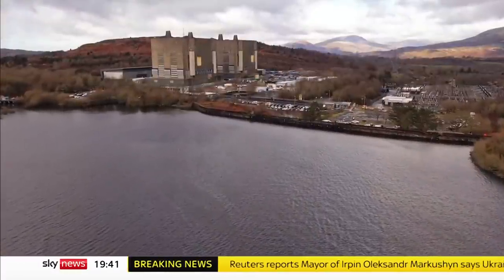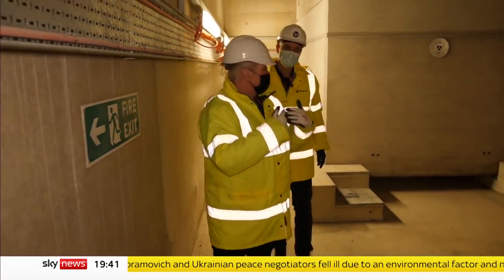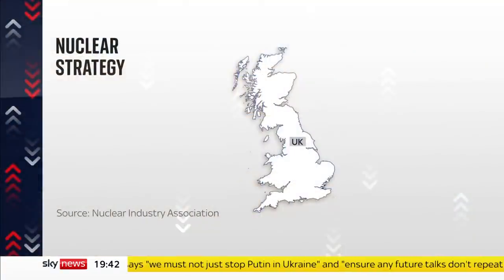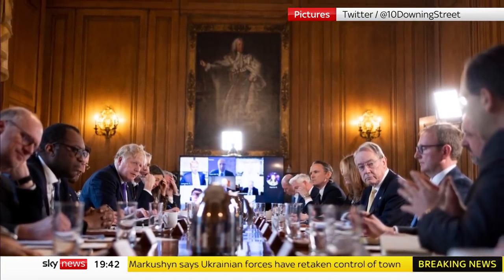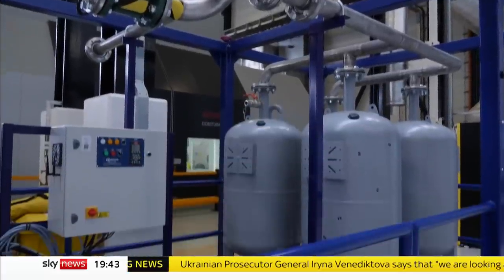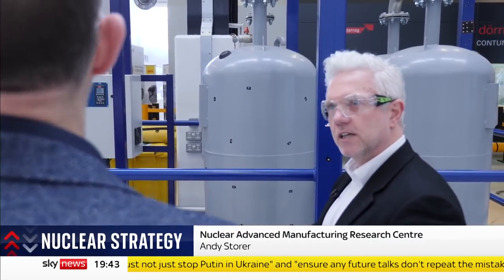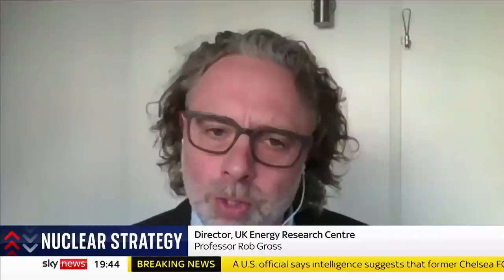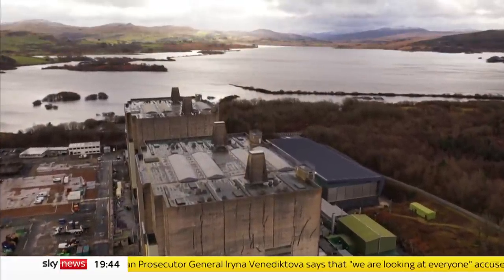What is the future for nuclear power in Britain?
The government is getting ready to announce its new energy strategy this week, and it's expected to include a big increase in nuclear power generation.

The nuclear route offers seemingly endless power coupled with extremely low carbon dioxide emissions just as new sources of cheap energy are urgently required, as people's finances are badly affected by the rise in the price of gas.